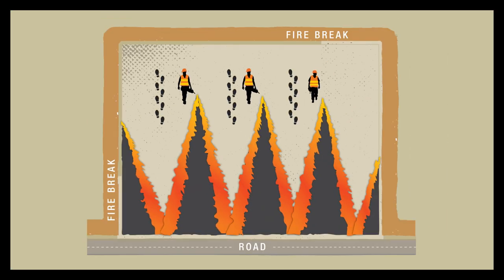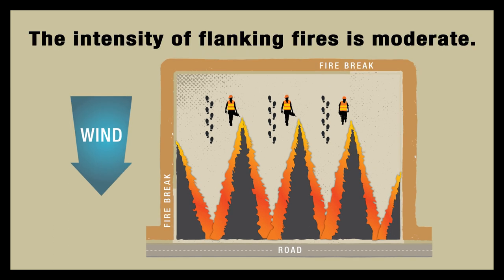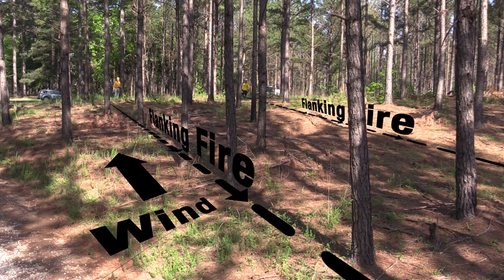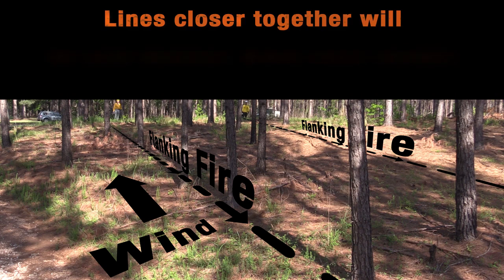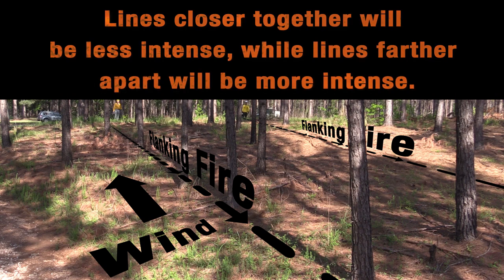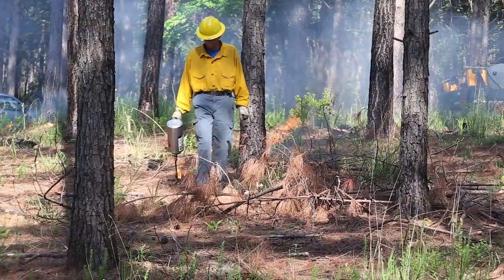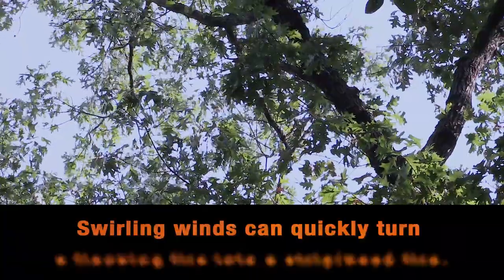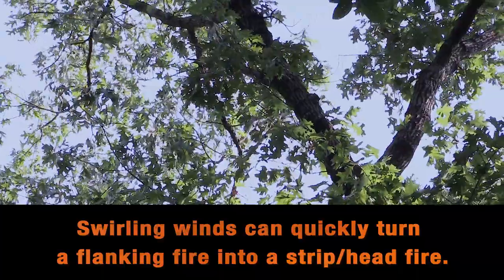Prescribed Fire Ignition Techniques - Flanking Fire